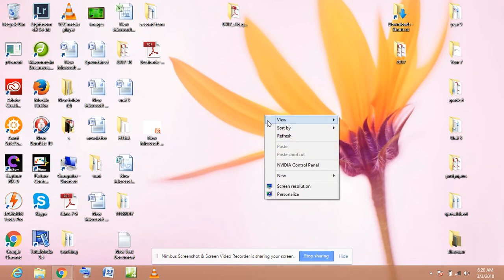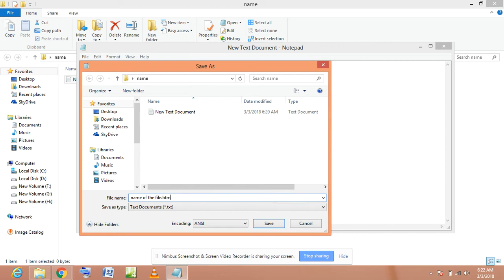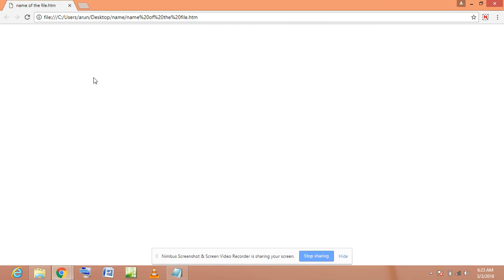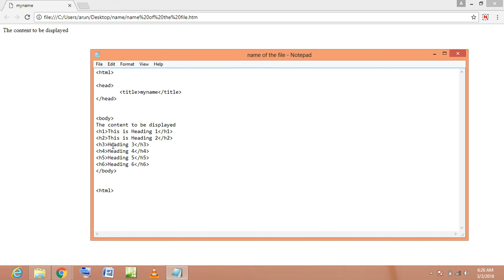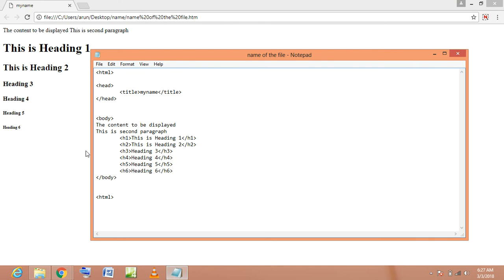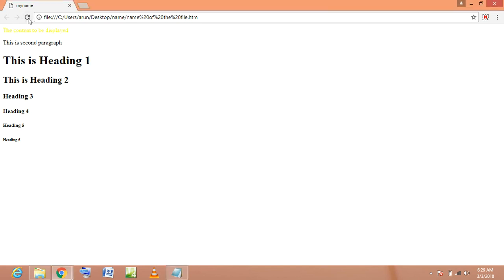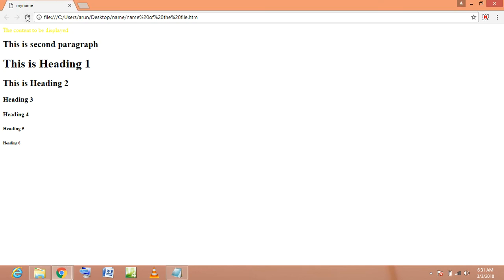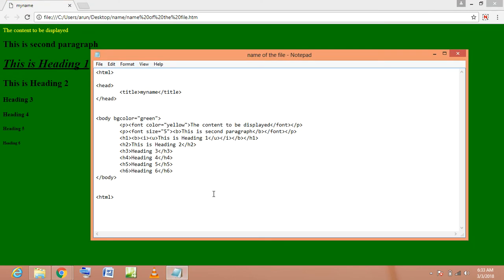HTML- 2017-18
How to create a basic html file.
Introduction to basic html tags-